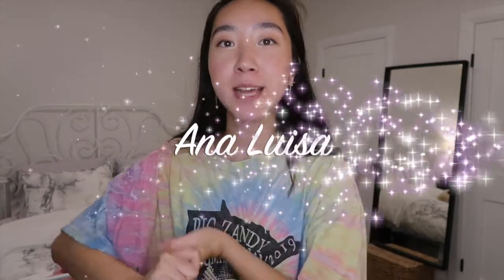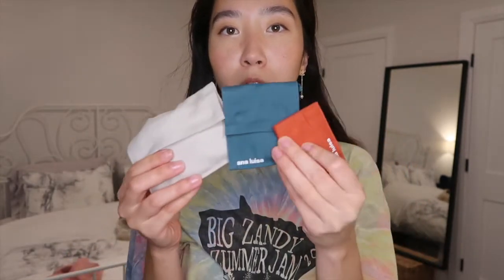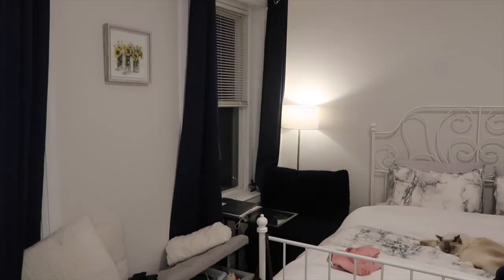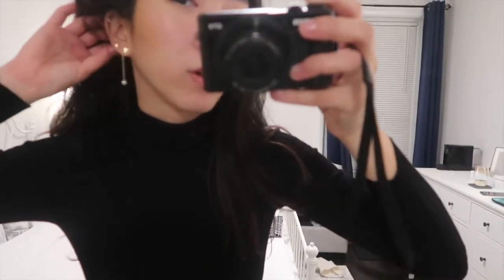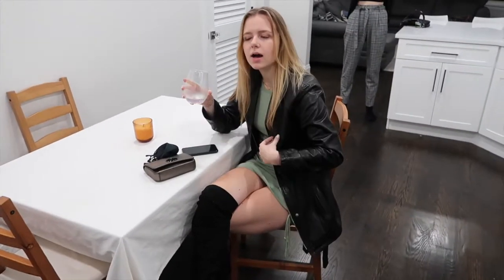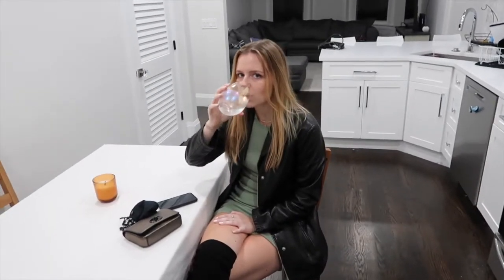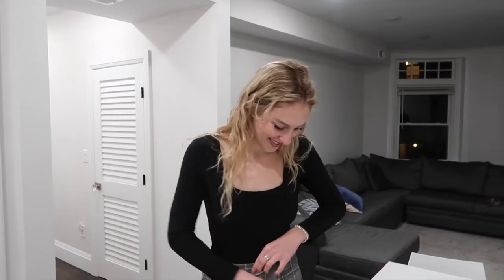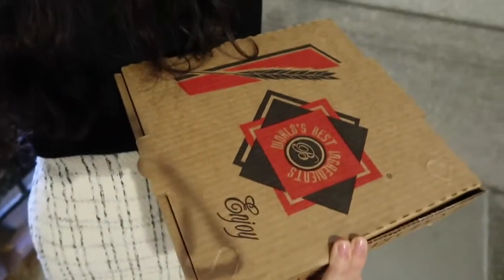SEPTEMBER 1ST MOVE-IN DATE SUCKS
DOn'T gET Me WRonG, I love moving around, but omg Sept 1st move-in dates are always the worse and they should be illegal. Thats all xxx

Love,
Ash

C O L L A B // B U S I N E S S  I N Q U I R I E S :